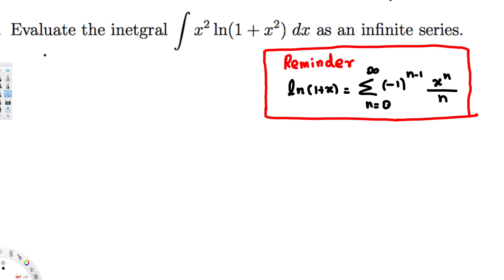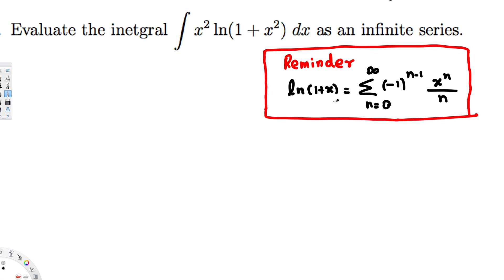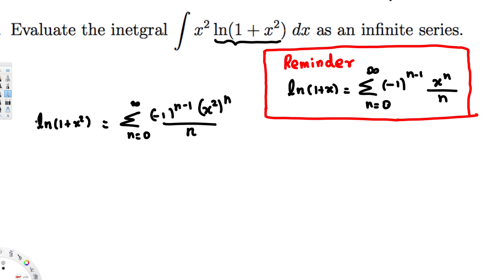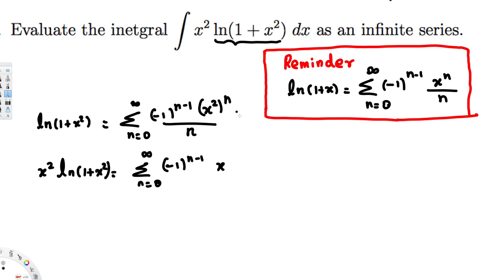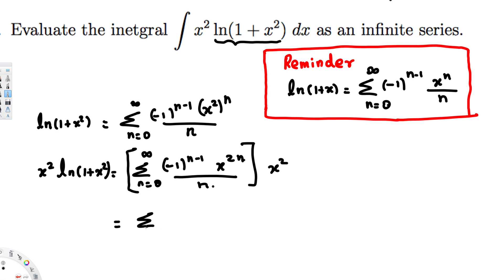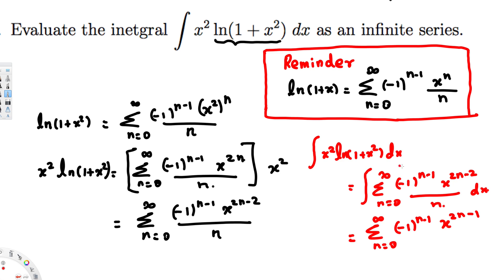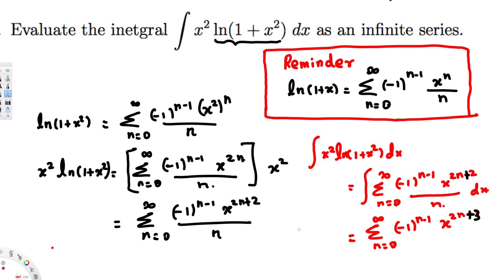Evaluate the integral as an infinite series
x2 ln(1 + x2) dx as an infinite series.